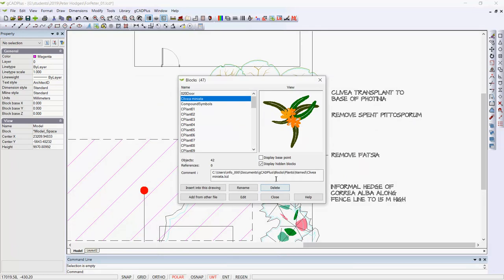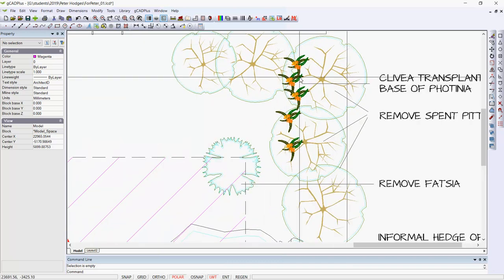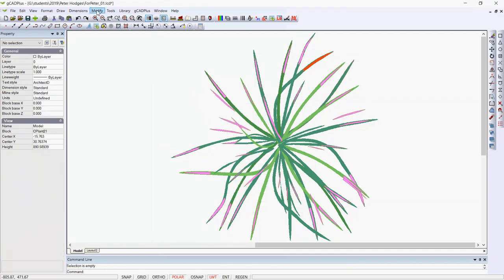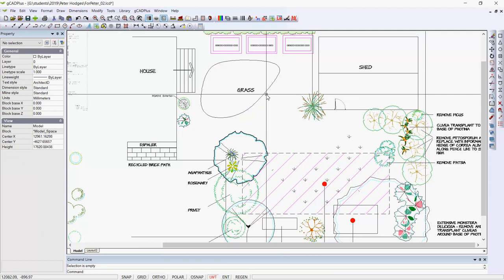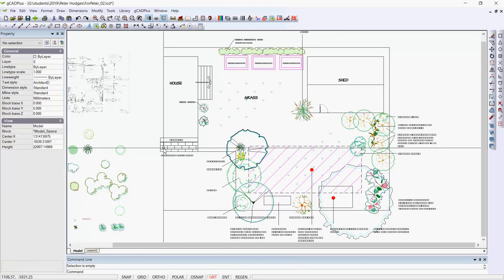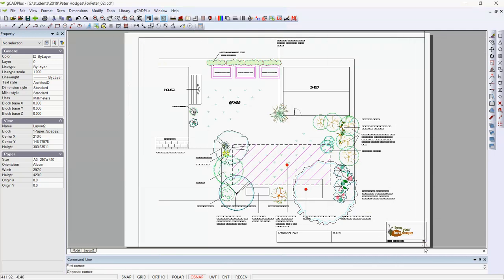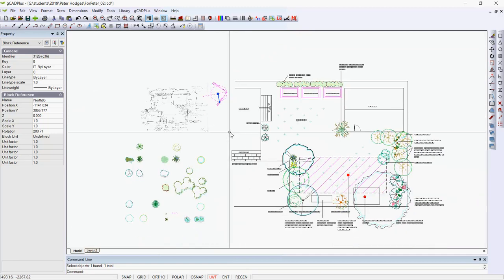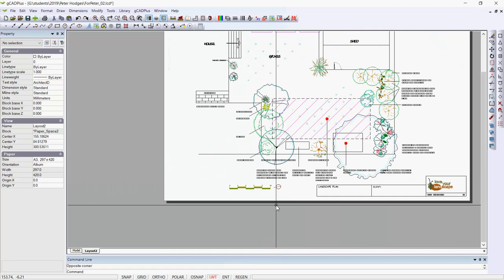Create a concept plan from a mud map - Part 6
We complete the design by adding a scale bar and north point indicator in model space, use the polyline command and hatch the area to indicate a grassed zone.